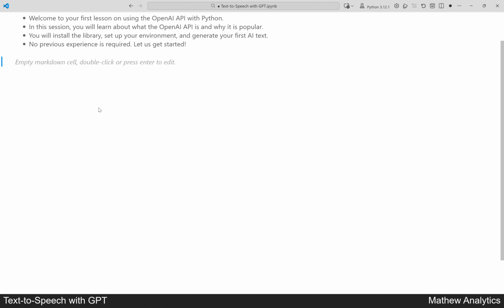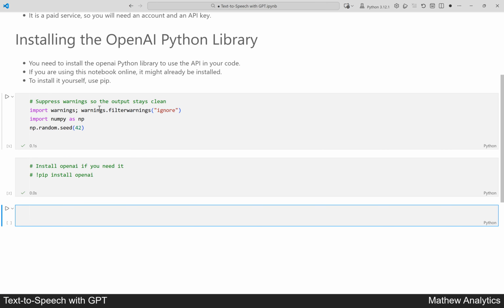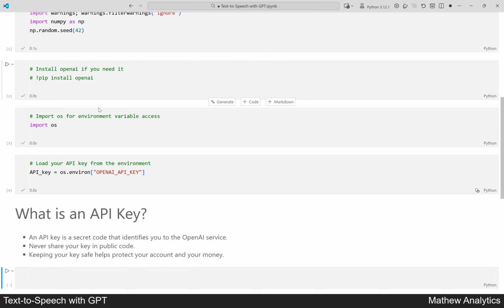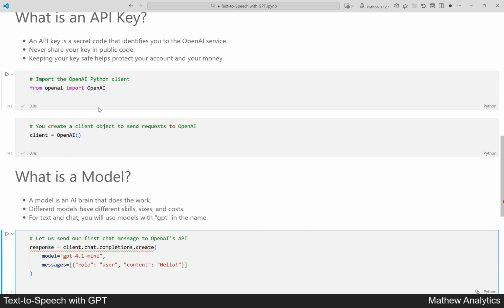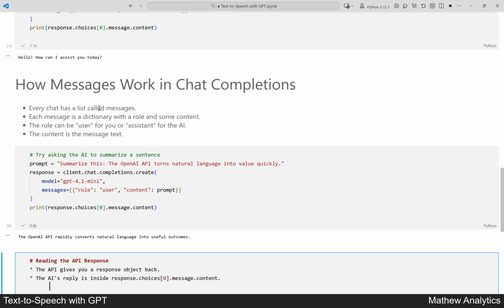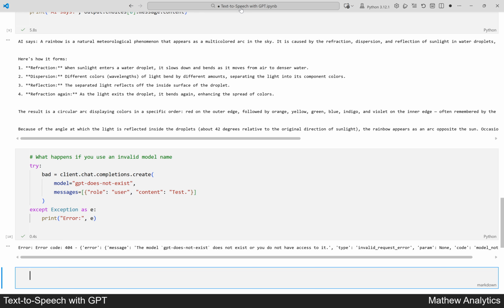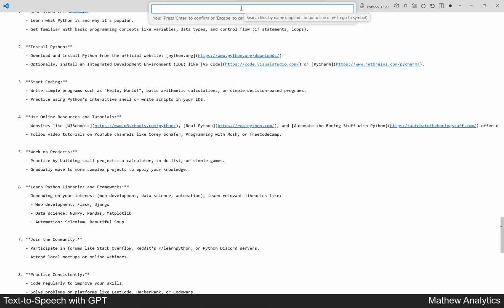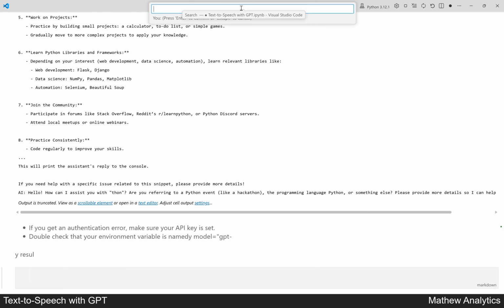How to Build Text-to-Speech Systems Using GPT and OpenAI APIs for Christian Teaching Tools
Learn how to get started with the OpenAI API in Python with this step-by-step beginner tutorial. This video covers everything from installing the required libraries and setting up your environment to making your first API call and handling responses. You will also learn best practices for managing your API key, choosing models, and troubleshooting common issues.

Follow along as we build a simple chatbot, explore message structures, and practice with real examples like summarization and creative prompts. No prior experience is needed, making this lesson ideal for anyone new to AI programming or the OpenAI platform.

00:00 Introduction and Overview
00:24 What is the OpenAI API
00:58 Installing the OpenAI Python Library
01:30 Setting Up Your Environment
02:41 Loading Your API Key Securely
03:59 Understanding API Keys
04:17 Importing the OpenAI Client
04:58 Creating the Client Object
05:35 What is a Model
05:52 Sending Your First Chat Message
06:55 How Chat Messages Work
07:15 Summarization Example
08:06 Reading the API Response
08:25 Asking Your Own Question
09:32 Handling Invalid Model Errors
10:27 Handling API Errors Gracefully
10:47 Best Practices for API Use
11:08 Building a Simple Chatbot
12:26 Troubleshooting Common Issues
12:48 Creative Prompt Challenge
13:39 Definition Challenge
14:36 Lesson Recap
15:00 Next Steps and Conclusion